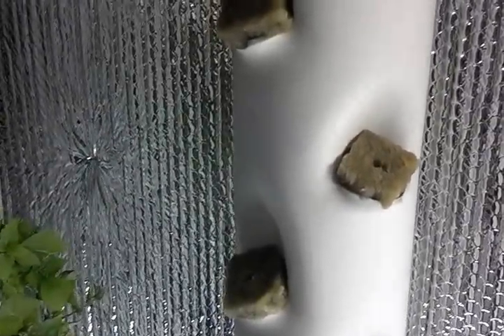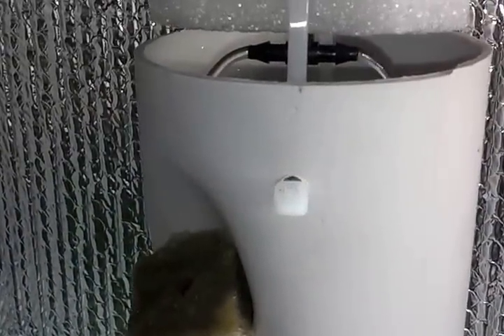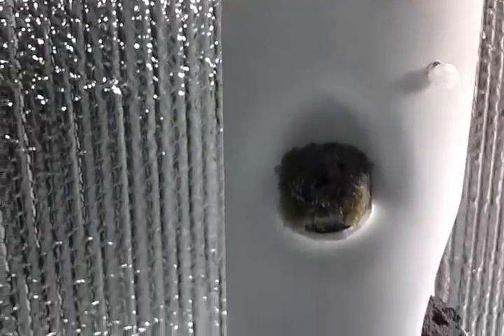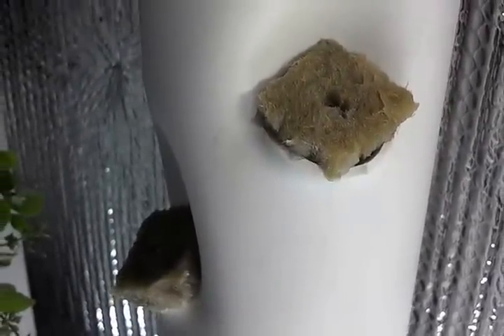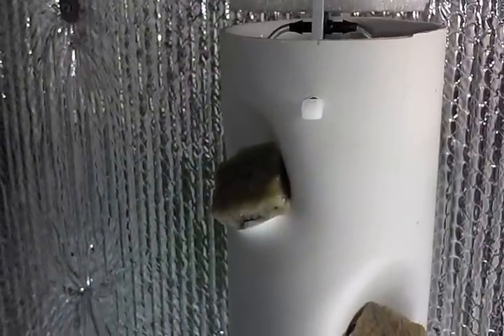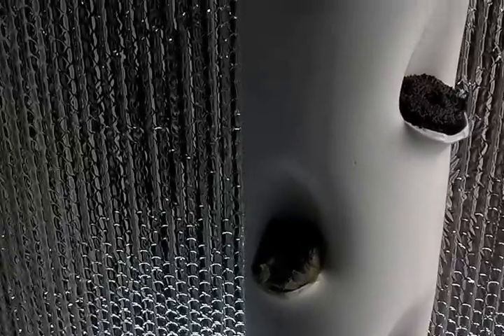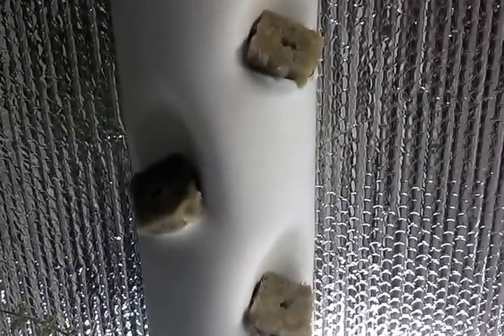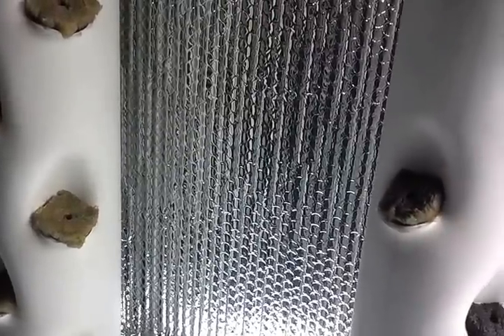G-Tower .:. Responses to Common Questions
Responses to common questions regarding the G-Tower that started flooding my inbox. Please, people, post your questions as comments so everybody benefits from the answer!